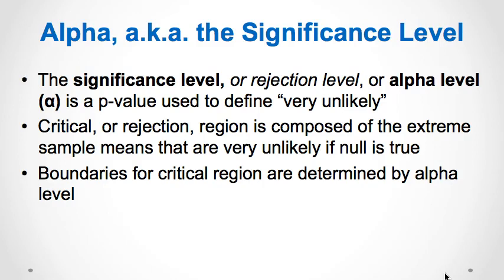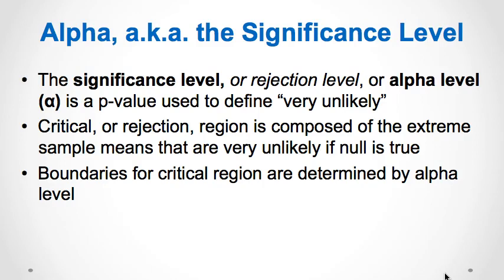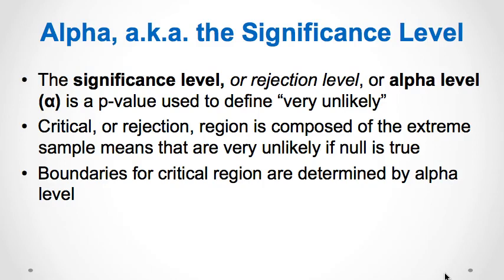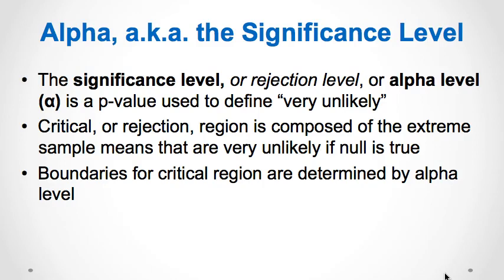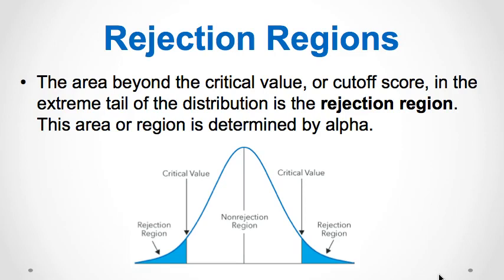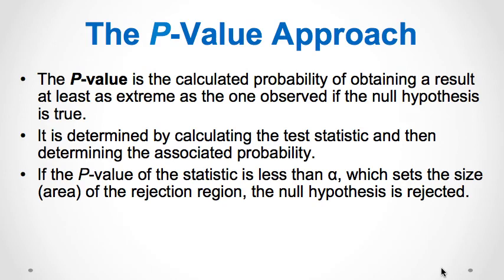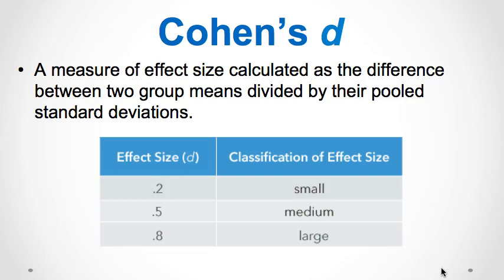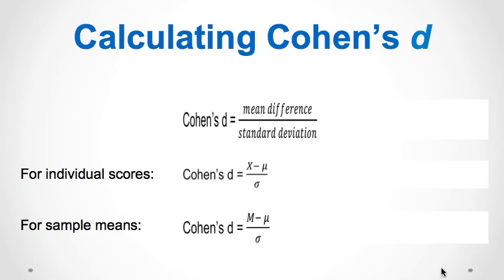Chapter 9 Lecture 2